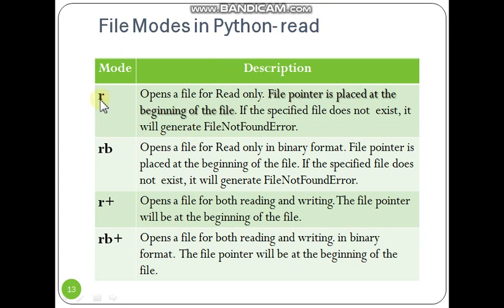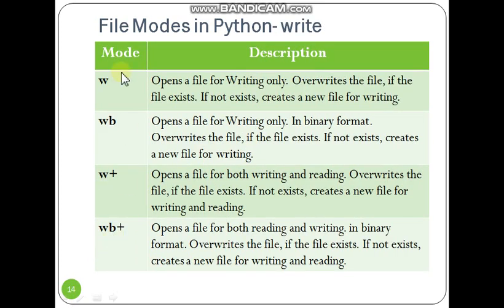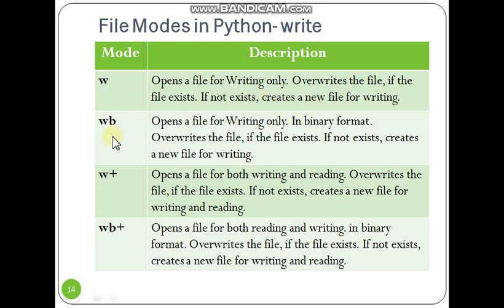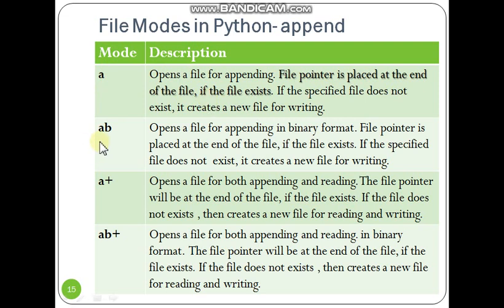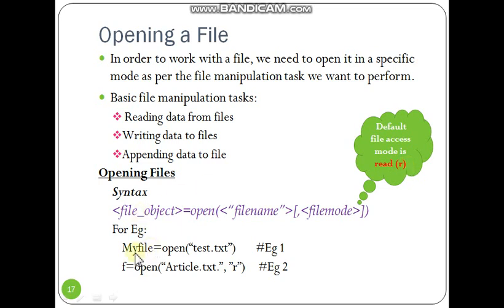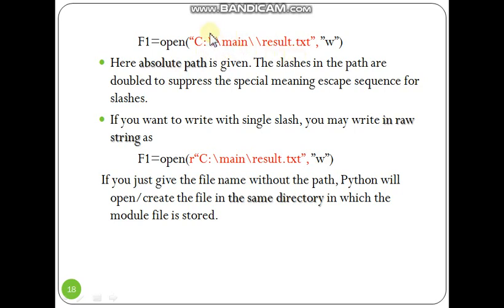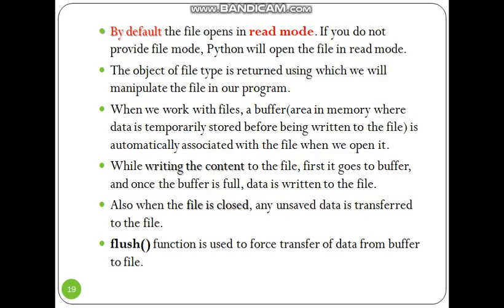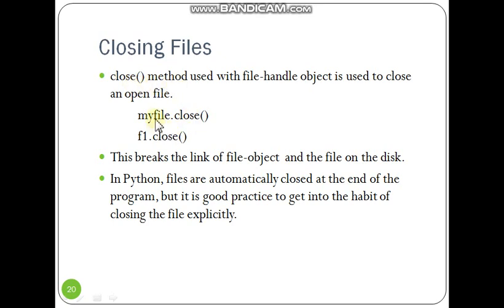Python #81 Data File Handling File Modes Part 2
File Access Modes in Python